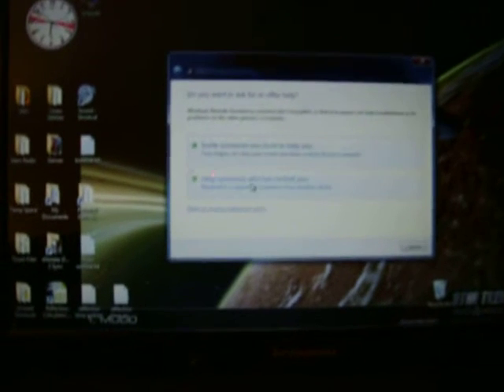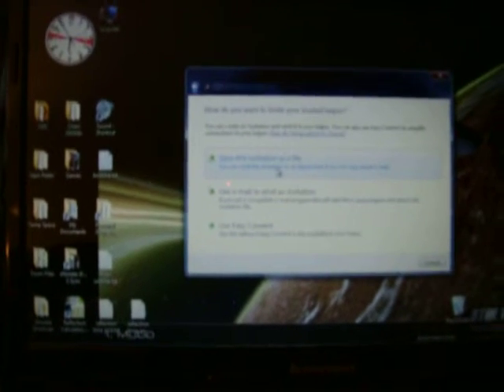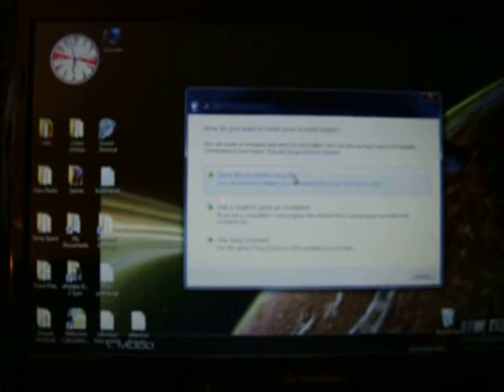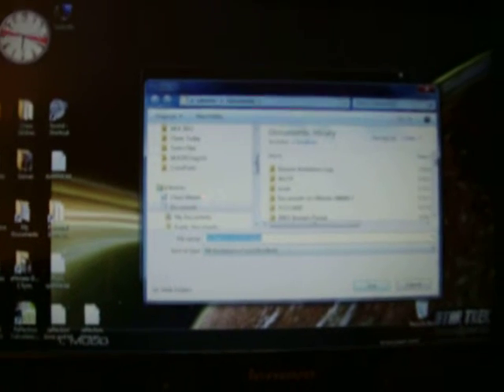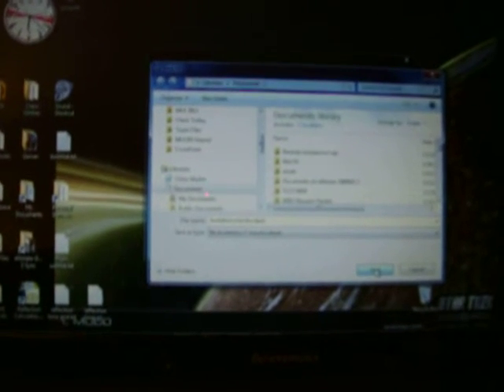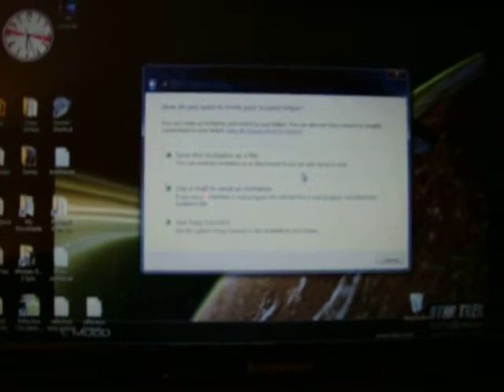Remote Assistance and Chess